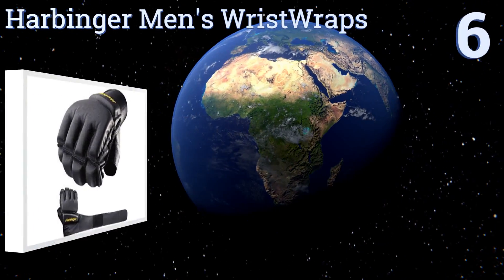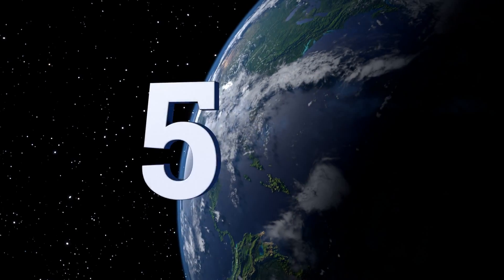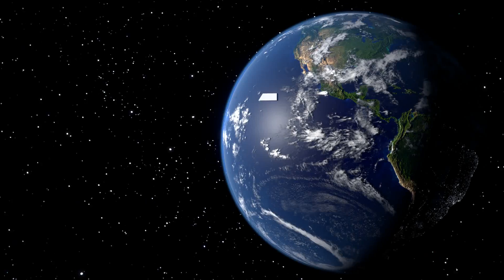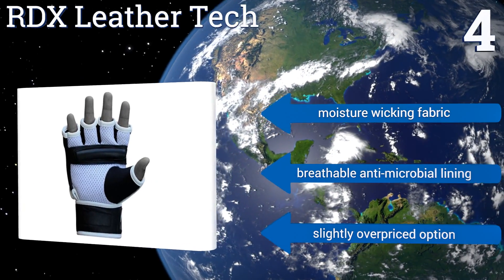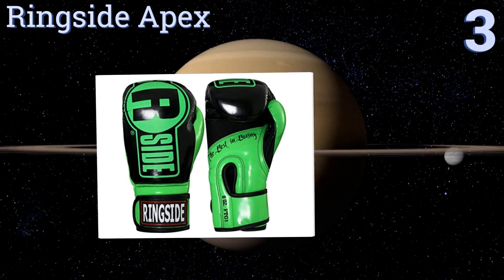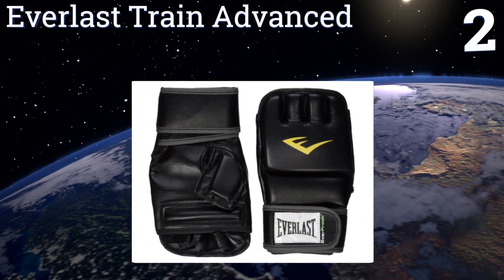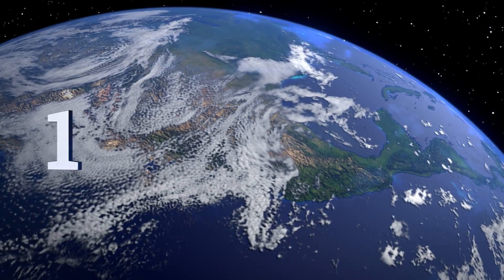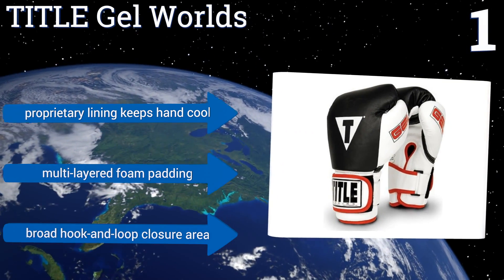6 Best Bag Gloves 2017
Bag gloves included in this wiki include the everlast train advanced, harbinger men's wristwraps, adiprod pro styles, ringside apex, title gel worlds, and rdx leather tech.